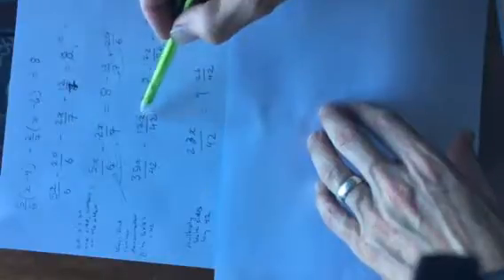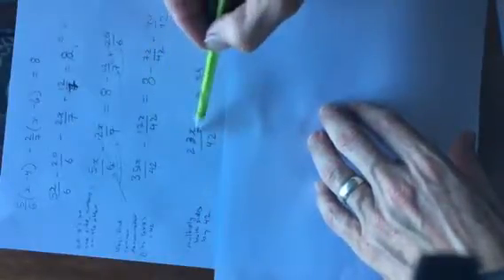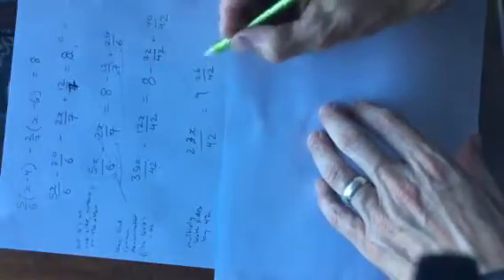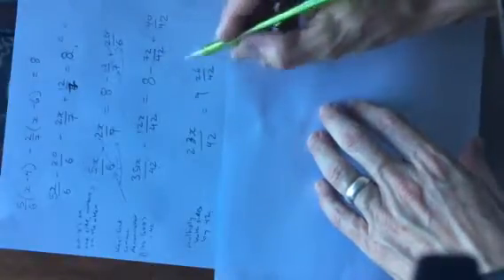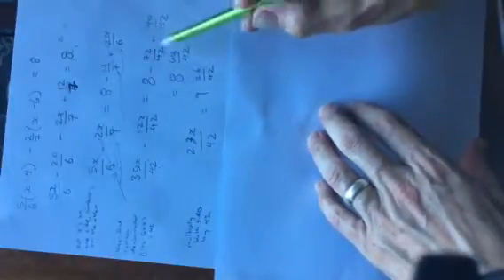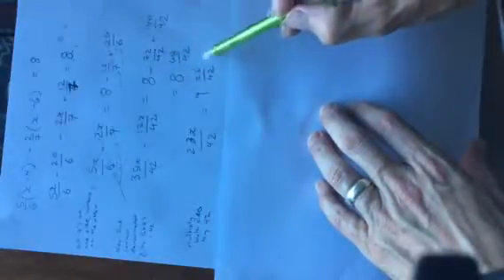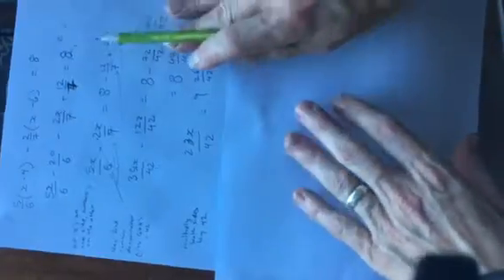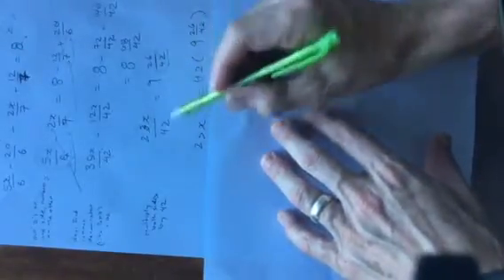Math Lesson 5